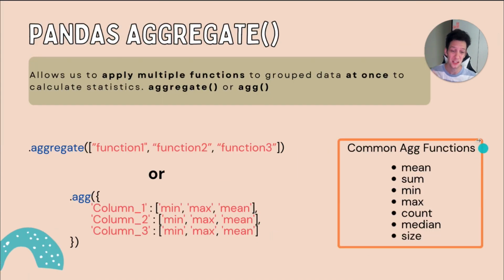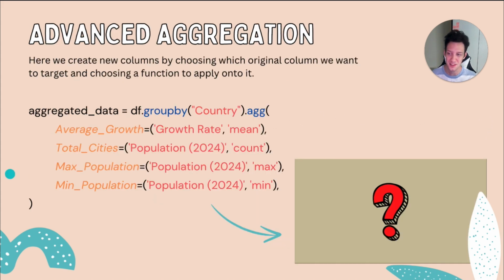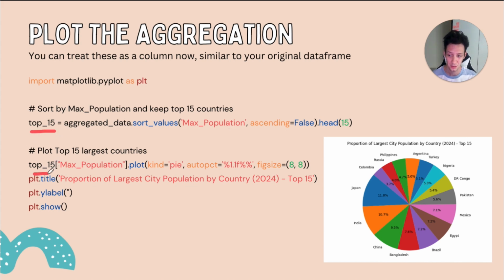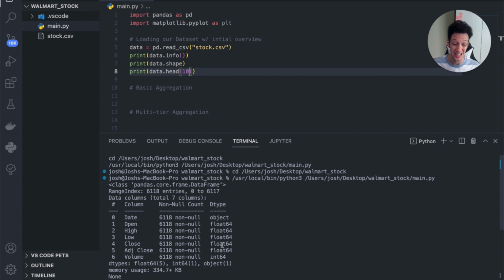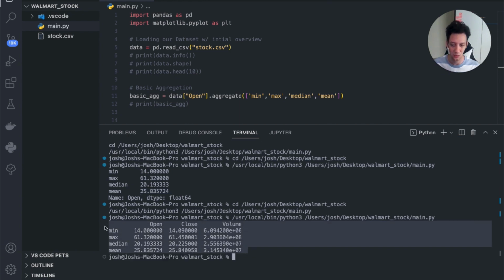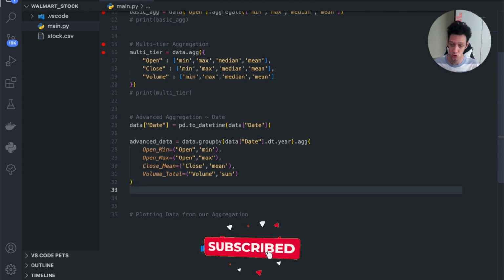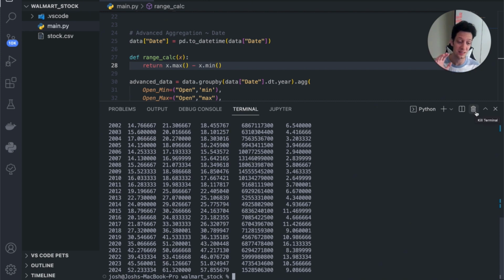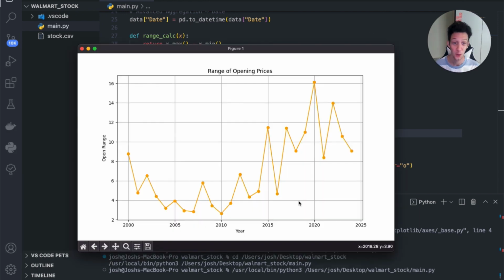Data Aggregation in Python with Pandas: A Step-by-Step Tutorial to Boost Your Data Analysis Skills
In this tutorial, we’ll cover everything from the basics of data aggregation to advanced techniques using Pandas, one of the most popular Python libraries for data manipulation.

This hands-on guide will walk you through real-world examples, ensuring you master these essential skills to boost your data analysis capabilities.

(check the welcome email for resources)

Learn Data Analytics with Pandas in Python Today!

🎬 Timestamps:
00:00 | Data Aggregation in Pandas
1:56 | Data Aggregation Lesson
9:05 | Use Aggregate in VS code
13:00 | Multi -Tier Aggregation
15:15 | Advanced Aggregation
18:26 | Custom Functions
20:30 | Plotting with Matplotlib